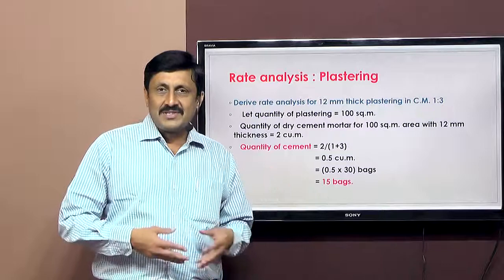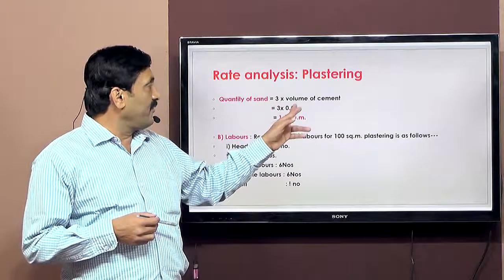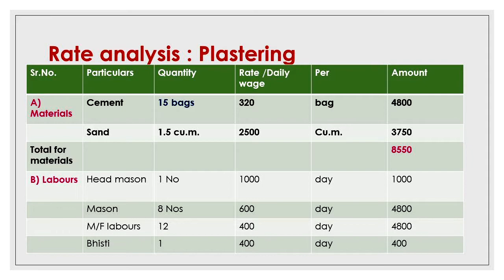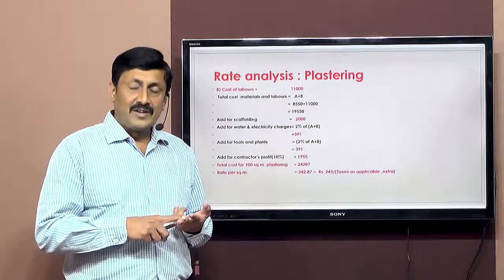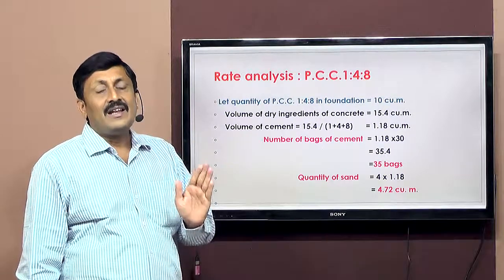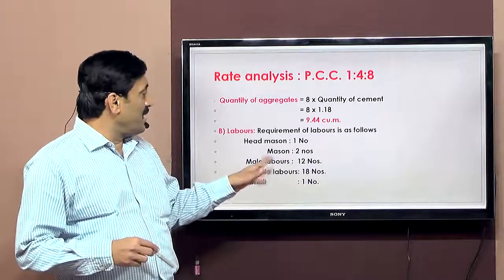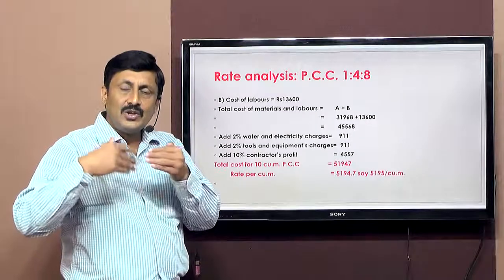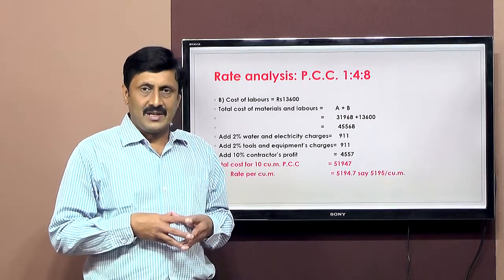Civil Engineering - Rate Analysis - Lecture 3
General Civil Engineering. To derive rate analysis for Plastering Material and labour rates are assumed. It may vary from place to place.